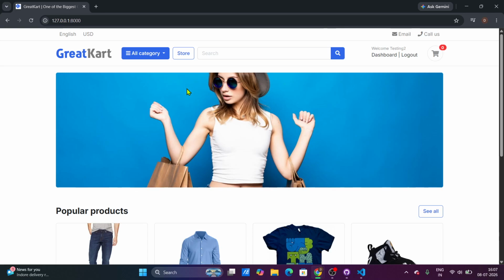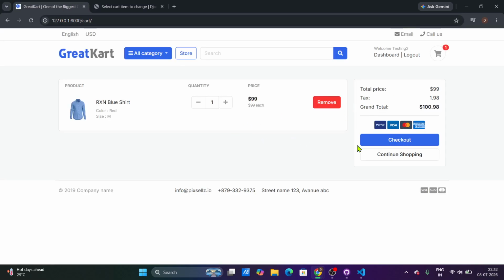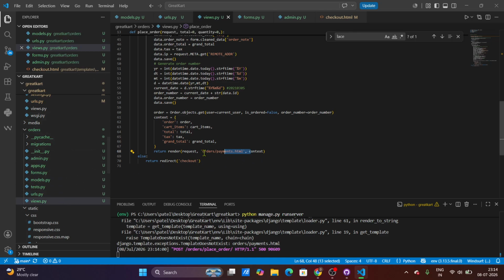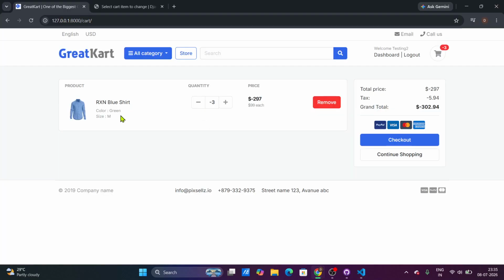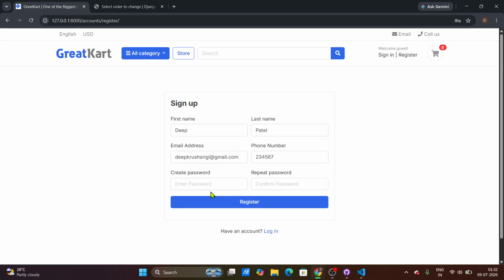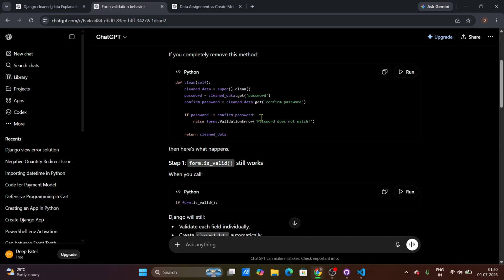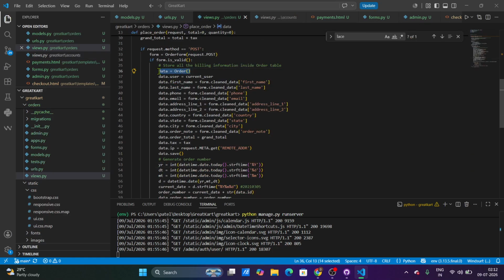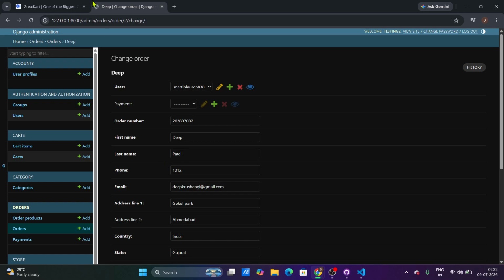Day 33: Django eCommerce | Order, OrderProduct & Payment Models + OrderForm + Place Order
Django eCommerce Series – Day 33

In this video, we build the core order management system for our Django eCommerce project.

Topics covered:

Creating the `Order` model
Creating the `OrderProduct` model
Creating the `Payment` model
Building the `OrderForm` in `forms.py`
Understanding the `place_order` view and order creation workflow
Saving customer information before payment processing
Preparing the project for payment gateway integration

By the end of this tutorial, you'll understand how customer details are collected, orders are created, and payments are structured in a real-world Django eCommerce application.